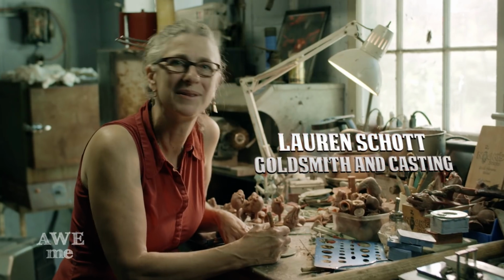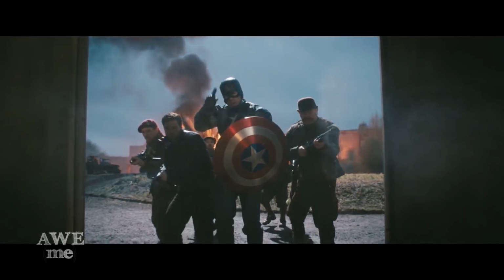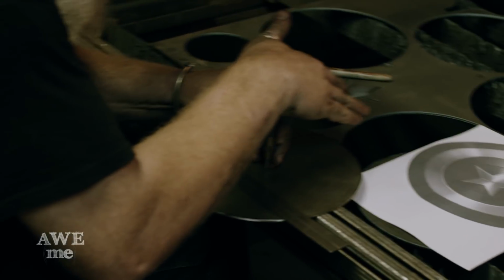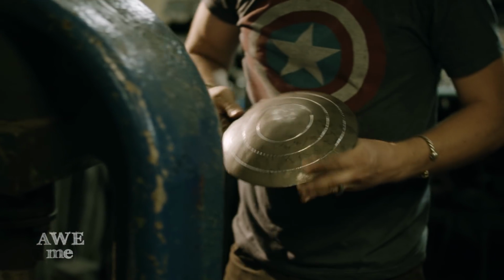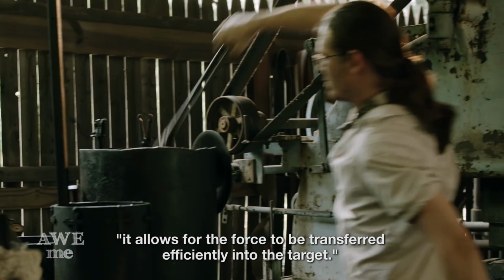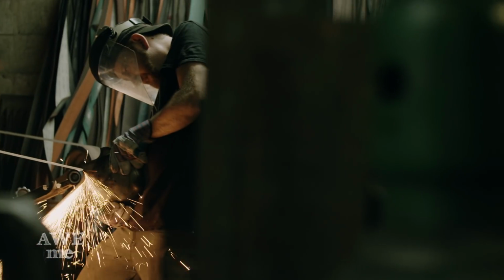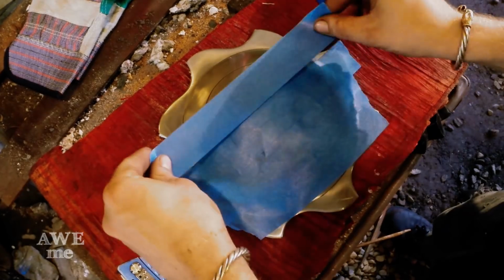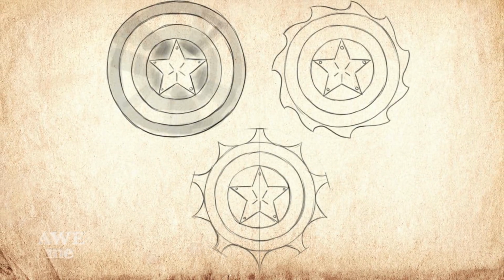Captain America's Throwing Shields - MAN AT ARMS: REFORGED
Every other Monday this summer, our team of blacksmiths and craftsman will be taking some of your favorite characters and items to mash up into brand new hybrid weapons that you've never seen before. This week, they're reimagining Captain America's shield!

Series Produced & Episode Builds Directed by Brent Lydic

Line Producer - Phil Rogers
Production Manager - Benjamin Montague
Production Coordinator - Brendan Kennedy
Script Supervisor - David Cross

Director of Photography - Corey Jennings

Crew & Gear provided by Mark Leisher Productions:
1st AC - Shane Yeager
Gaffer - Ross Stansfield
Swing - Jake Swinney
PA - David Van Tassel
PA / Runner - Greg Shull
Set Medic - Kevin Durgard
DIT - Steven Belcher

Edited by Jordan Harris & Christopher Otwell
Lead Assistant Editor - Gracie Hartmann

Post Production Supervisor - Michael Gallagher
DIT - Steven Belcher

Animated Illustrations by Shawn Coss

Stunt Coordinator / Stunts - Jim Frank